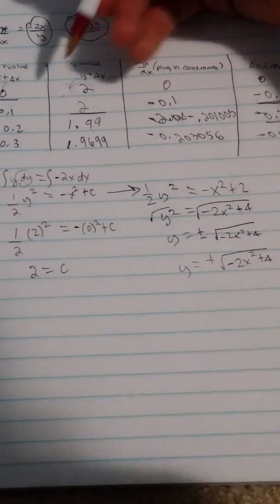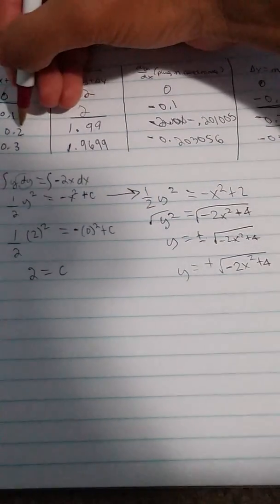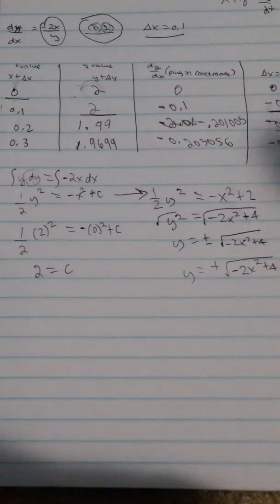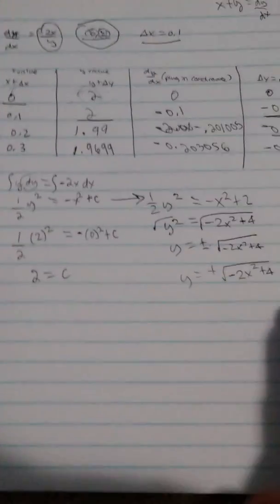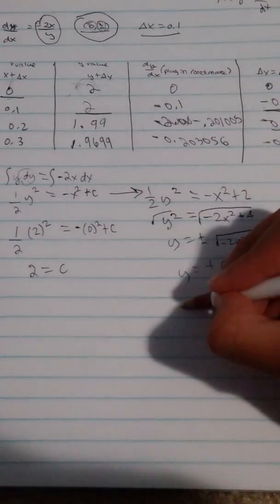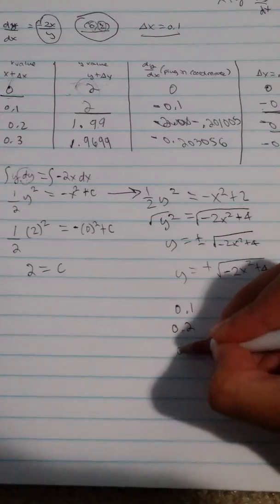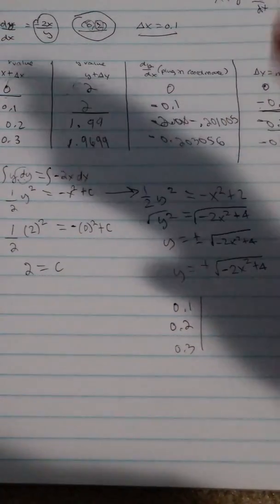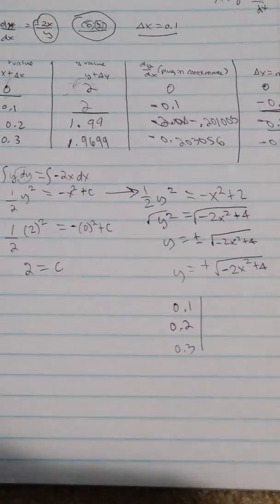How to do Euler's method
Here is how to use Euler's method and how to solve dfferentiable equations.